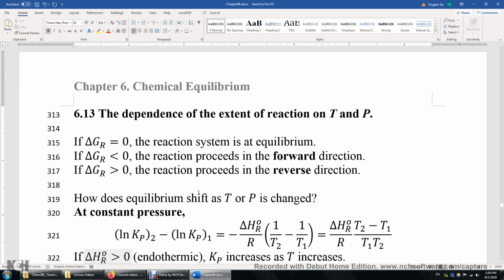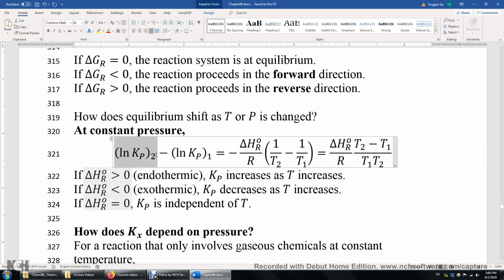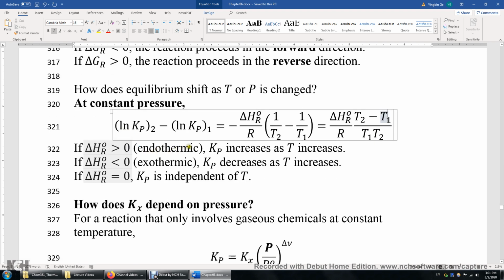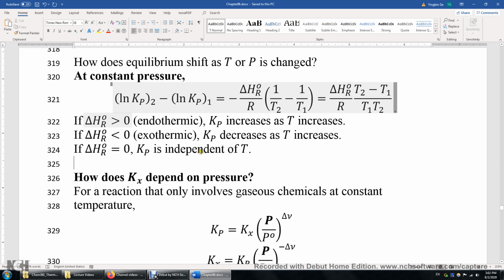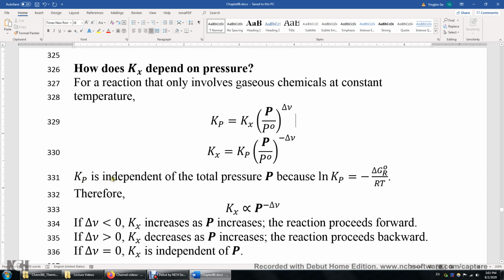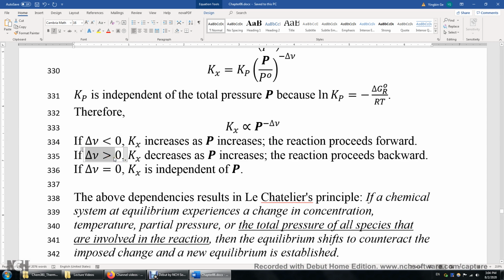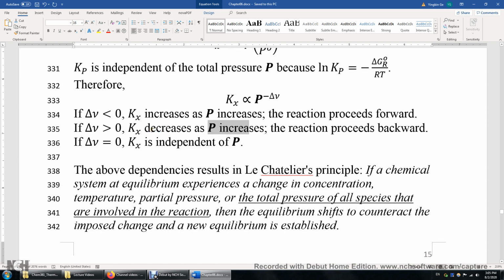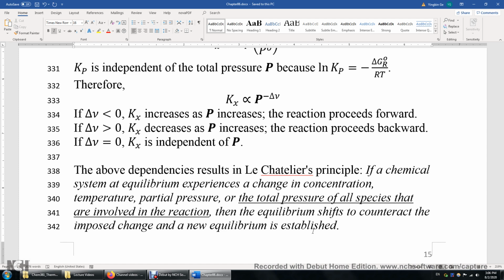6 13 Le Chatelier Principle